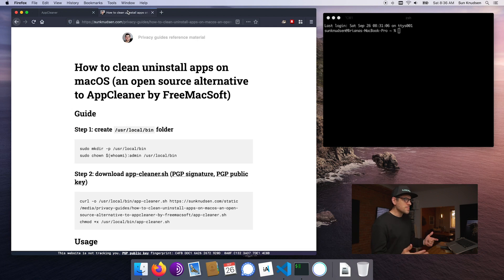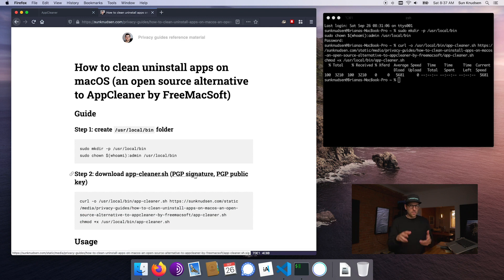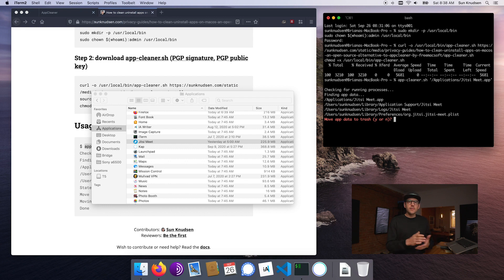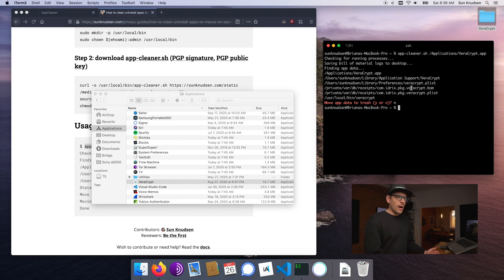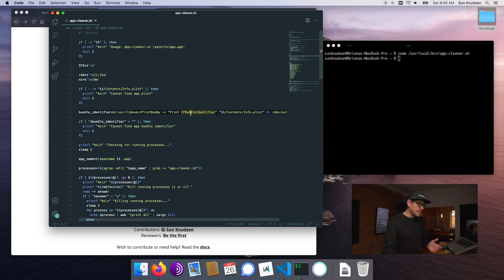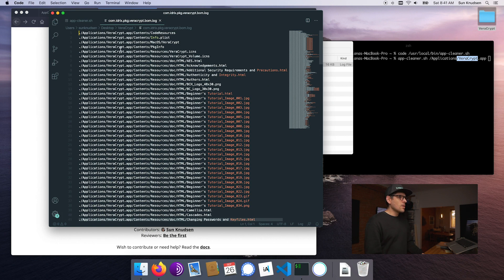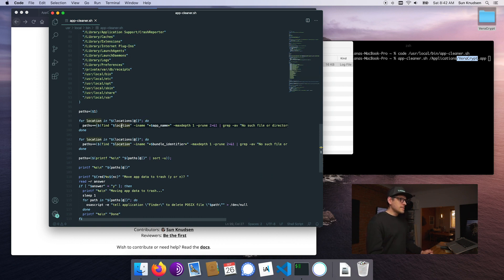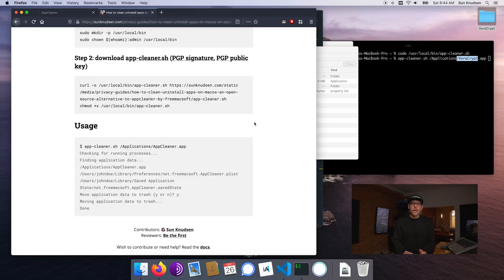How to clean uninstall macOS apps using AppCleaner open source alternative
In this episode, we explore how to clean uninstall macOS apps using AppCleaner open source alternative.